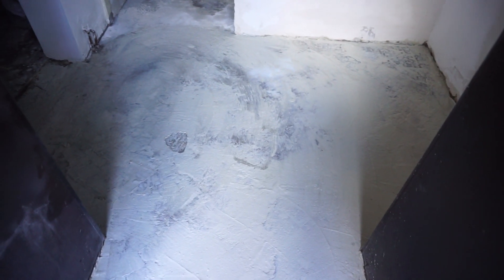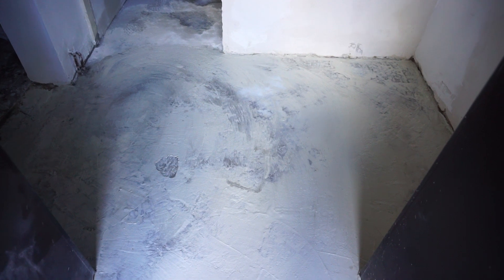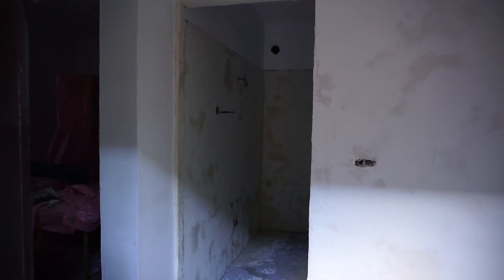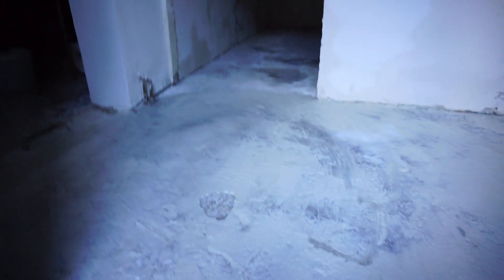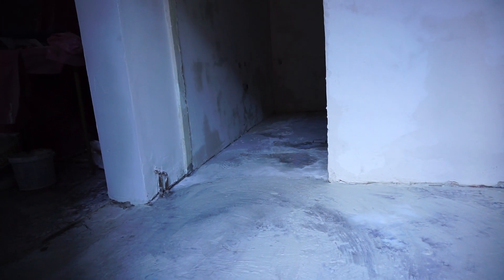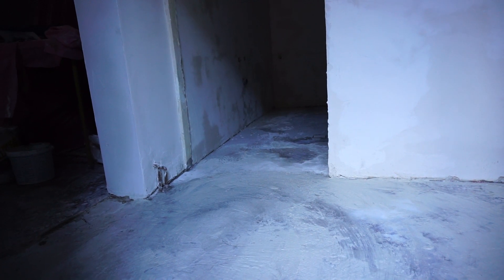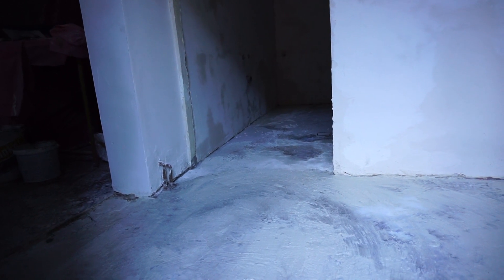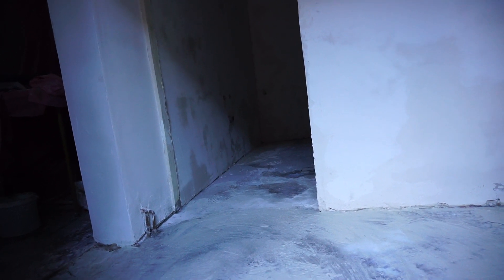Apartment Renovation ep.25